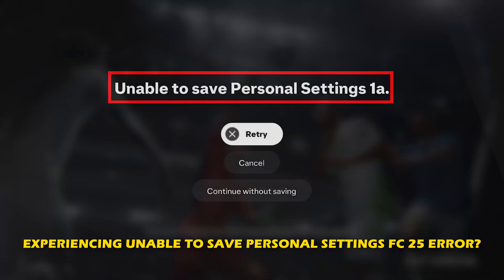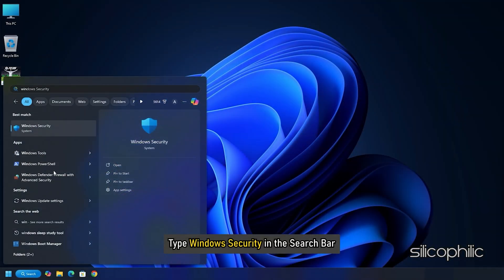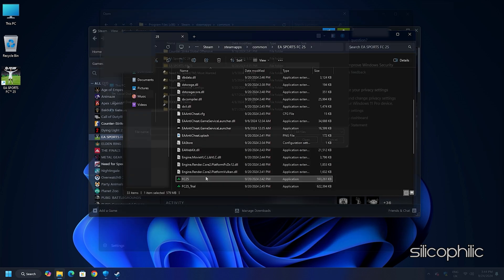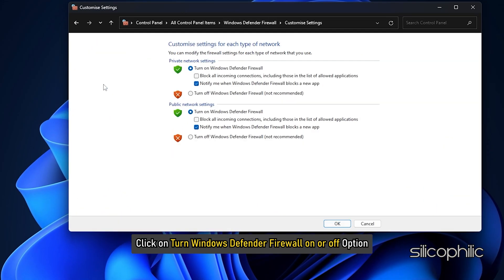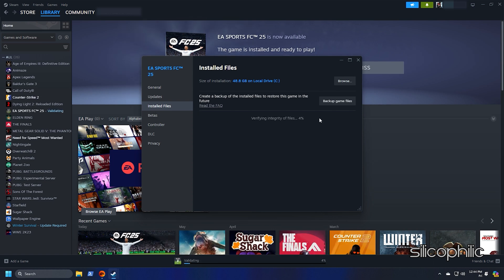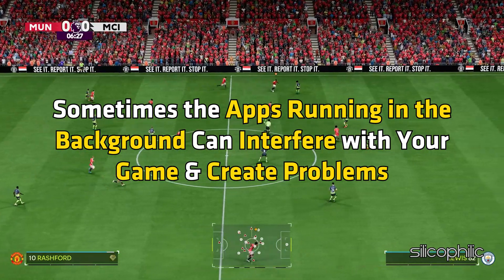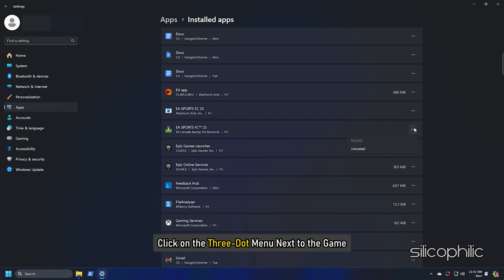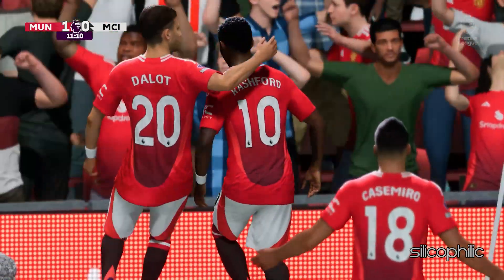EA Sports FC 25: How to Solve the 'Unable to Save Personal Settings' Issue! [Ultimate Guide]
If you’re encountering the "Unable to Save Personal Settings" error in EA Sports FC 25, here are some steps you can follow to try to resolve the issue:

The "Unable to Save Settings" issue in EA Sports FC 25 can arise from several main causes:

1. Server Connectivity Issues
Problems with EA's servers can prevent the game from saving your settings. If the servers are down or experiencing high traffic, it can lead to saving errors.
2. Corrupted Game Files
Corruption in game files or save data can lead to issues with saving personal settings. This can happen due to unexpected shutdowns, crashes, or incomplete installations.
3. Insufficient Storage Space
Lack of storage space on your console or PC can prevent the game from saving any new data. It’s essential to ensure there’s enough free space.
4. File Permission Issues
On PC, the game may not have the necessary permissions to write data to its save location, especially if it's installed in a protected directory.
5. Game or Console Glitches
Temporary glitches or bugs within the game or the console itself can lead to issues with saving settings. Restarting the game or console can often help resolve this.
6. Privacy and Online Settings
If your privacy settings restrict online gameplay or data sharing, it may prevent the game from saving your settings properly.
7. Network Issues
Poor internet connectivity can impact the game’s ability to sync with EA servers, causing saving issues.
8. Outdated Game Version
Using an outdated version of the game can also lead to compatibility issues, preventing settings from being saved correctly.
Understanding these causes can help you troubleshoot and resolve the "Unable to Save Settings" issue more effectively.

Timestamps:
00:00 Intro
00:19 Method: 1
01:43 Method: 2
02:24 Method: 3
03:04 Method: 4
03:29 Method: 5
04:02 Method: 6